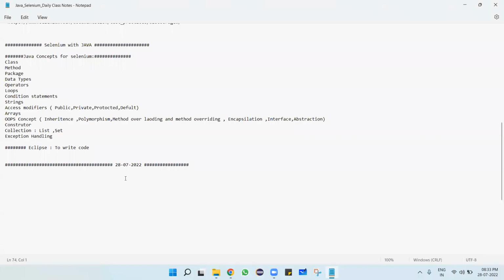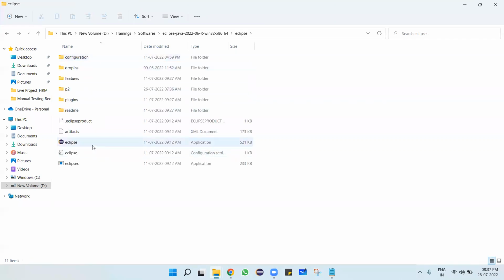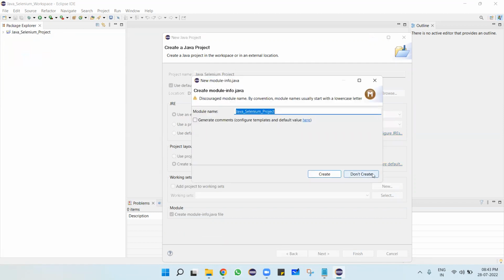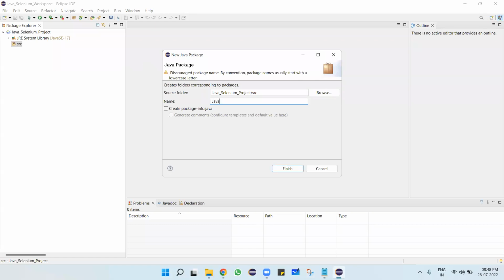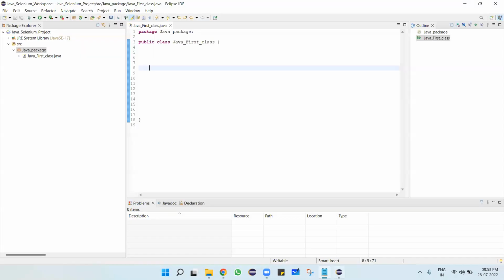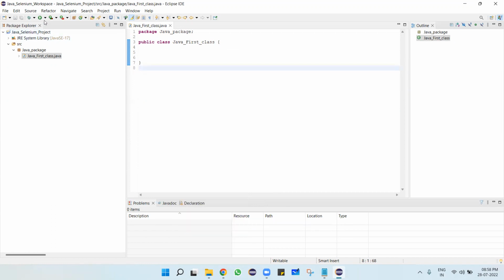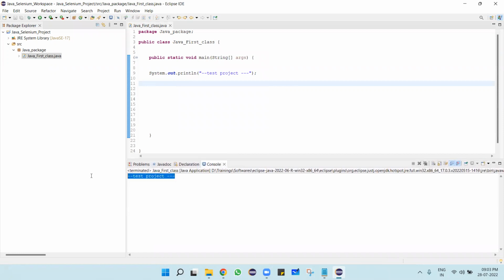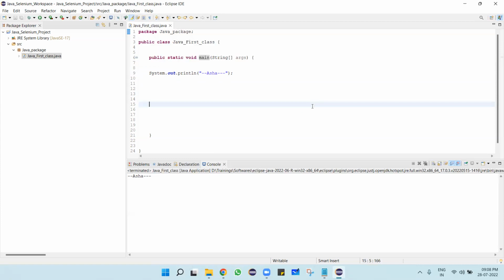Tutorial-2: Eclipse IDE Usage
In this tutorial we will learn about the  Usage of  Eclipse IDE
Contents: